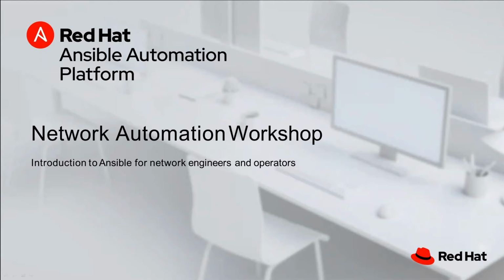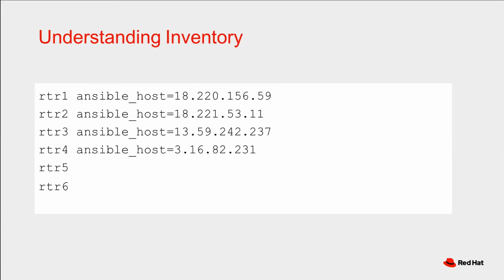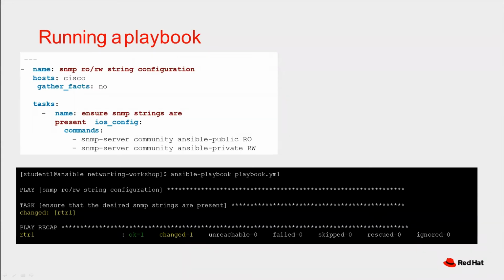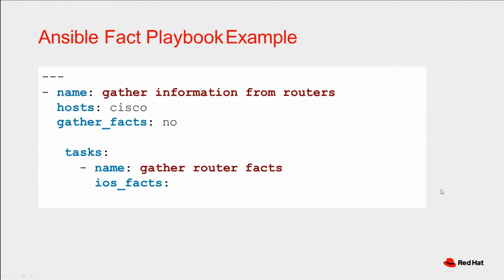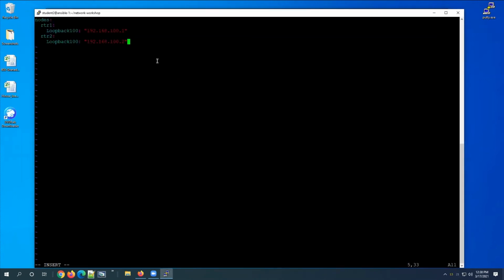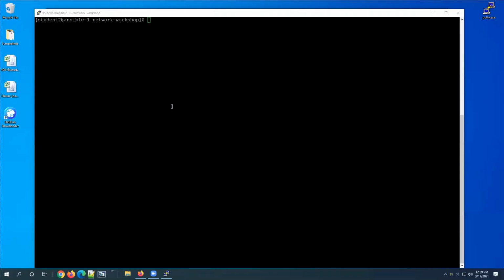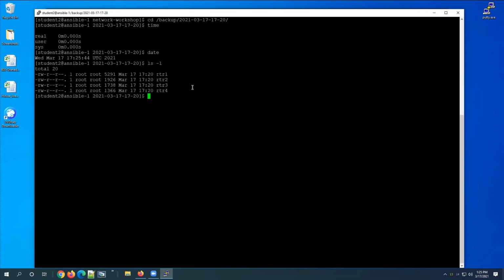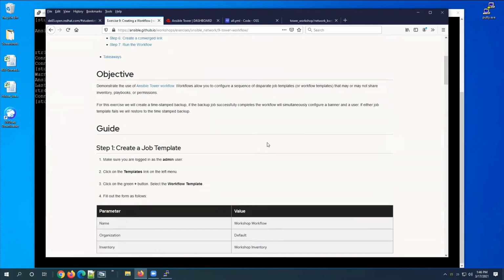Automating Networks with Red Hat Ansible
Follow along with One Technology and Tech Data for this Red Hat Ansible workshop and learn how to automate F5, Juniper, Arista and Cisco networking infrastructure.